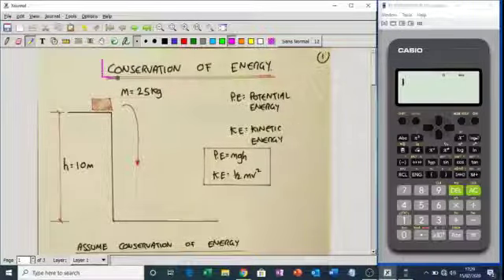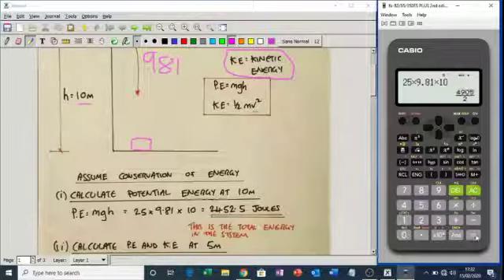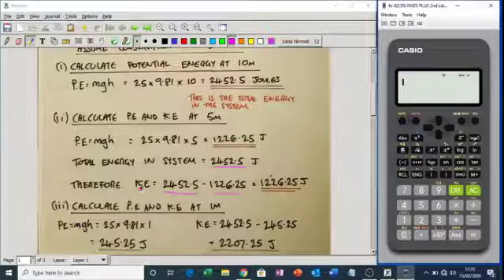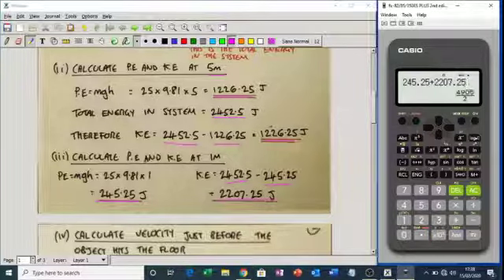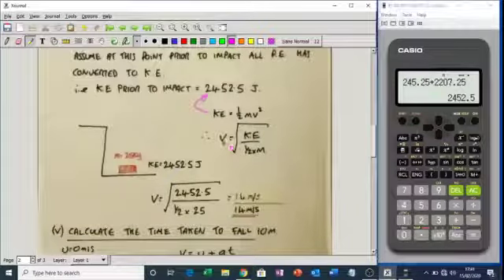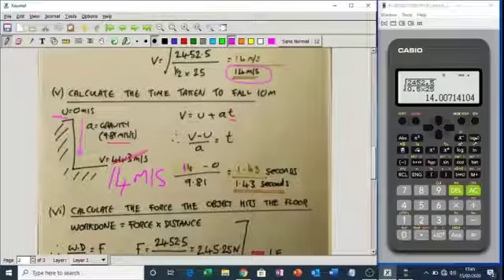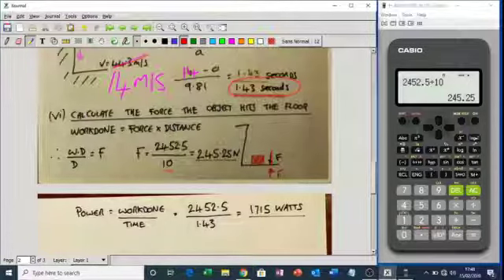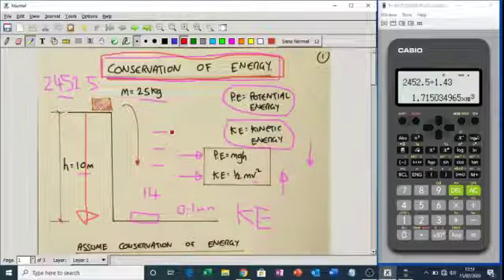Conservation of Energy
Coservation of Energy, Workdone and Power.